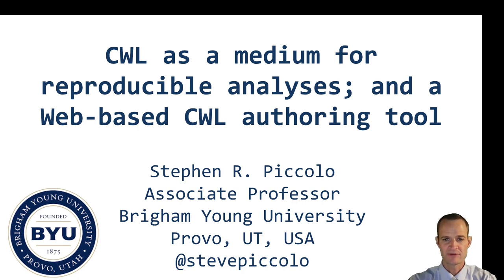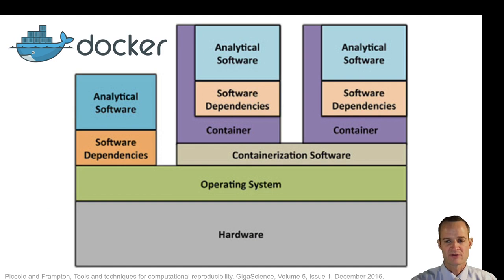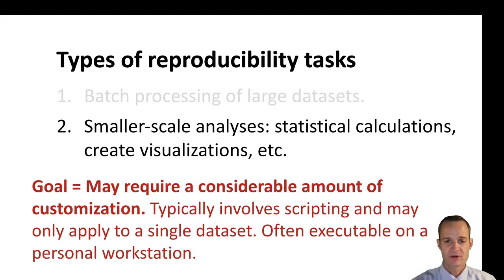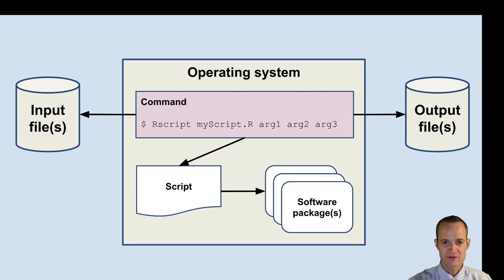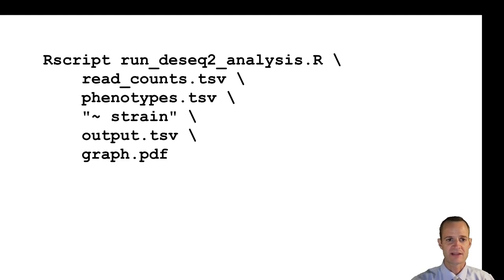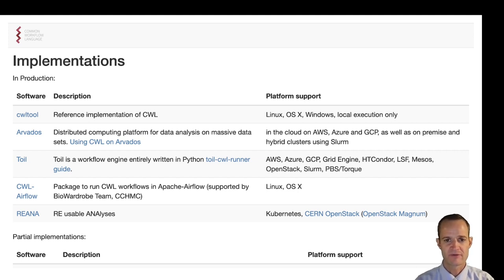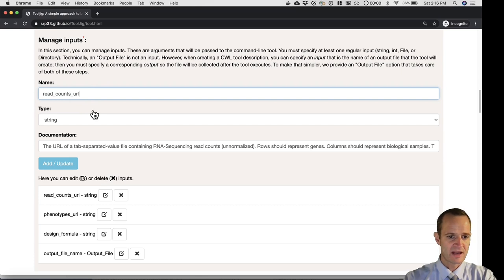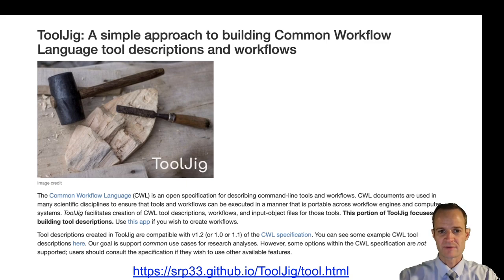CWL as a medium for reproducible analyses; and a Web-based CWL authoring tool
Presenter: Stephen Piccolo, Brigham Young University

Summary: "In this talk, I describe my experiences as a CWL newbie and illustrate how CWL tools and workflows can be used to support reproducibility of research analyses. CWL is commonly used for computation- and data-intensive processing of large datasets. These tools and workflows may be applied to many datasets. However, another application of CWL is to encapsulate the logic for reproducing research analyses, including statistical analyses and generation of graphics for publication. I provide an example that illustrates this process for a differential gene-expression analysis. In addition, I introduce a Web-based application called ToolJig that facilitates creation of CWL documents for this purpose. I welcome your feedback."